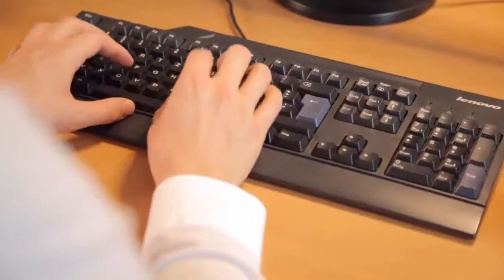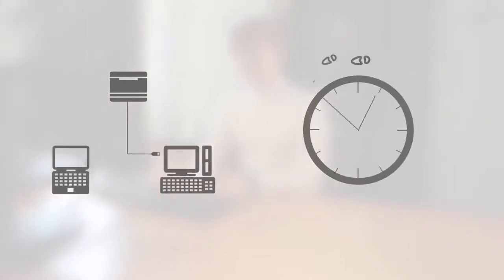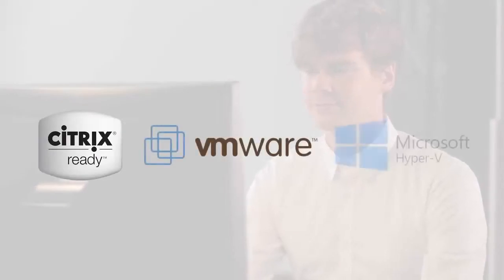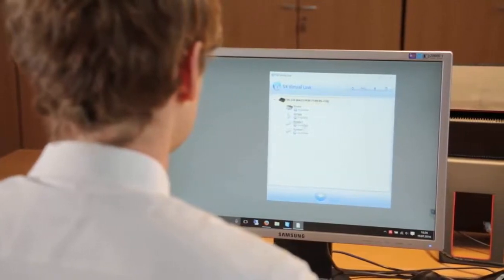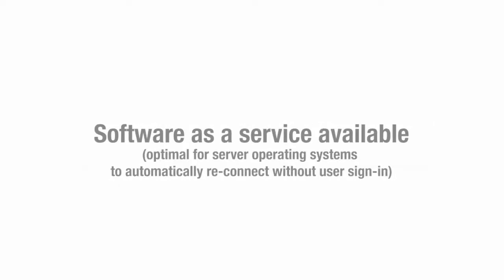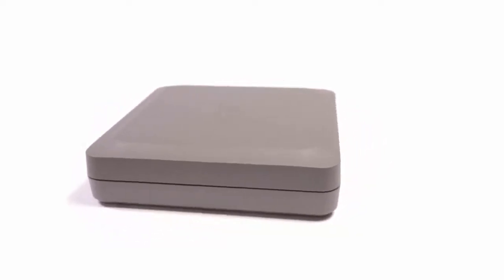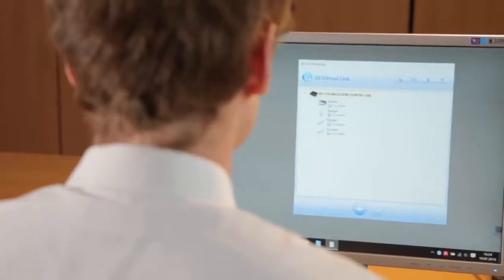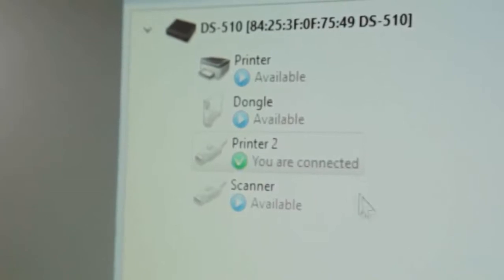DS-510 USB Device Server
The Silex DS-510 is designed to easily connect and share USB devices over a network. Printers, Scanners, Disk Drives, Card Readers, or virtually any other USB device can be now be enabled with network capability.